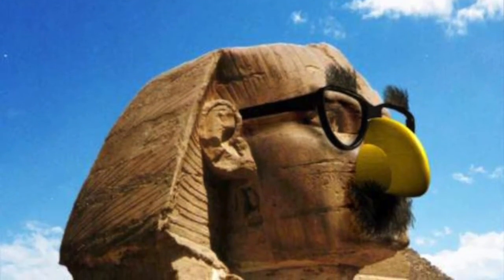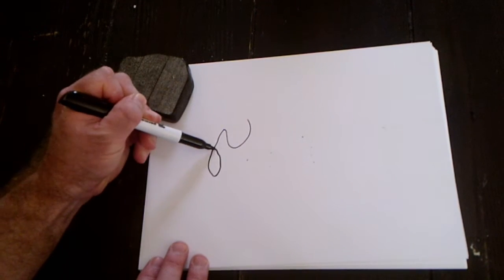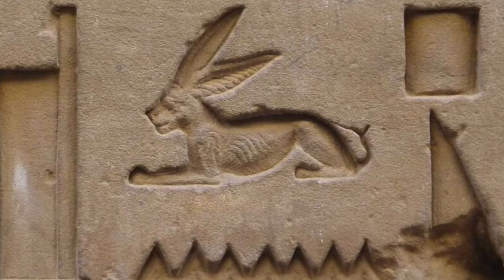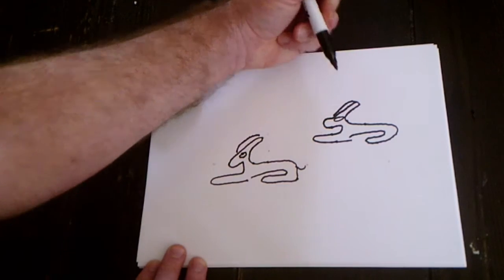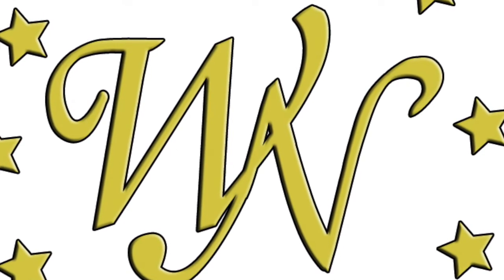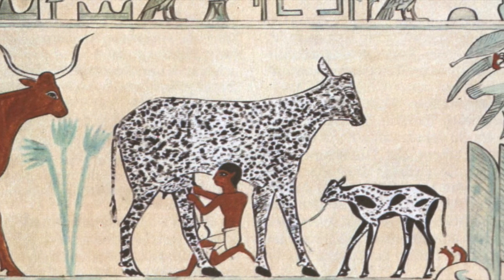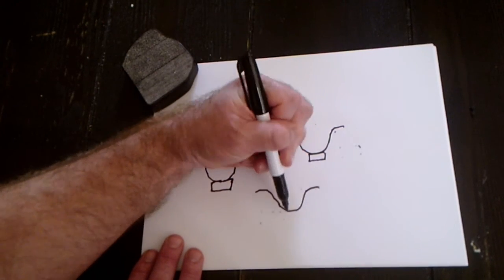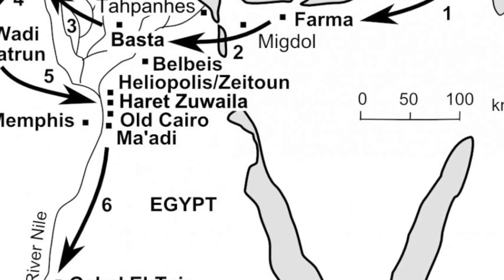Learn Hieroglyphics Lesson 37 - Doodling with Purpose: Step By Step guide to learning at home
Continuing our week to week lesson in learning to draw and learning to write Egyptian Hieroglyphics. This week we cover the Rabbit (WN) the Flower (WN) and the Bull Horns (WP). Questions? Comments? Leave them below for any further information. Good luck!